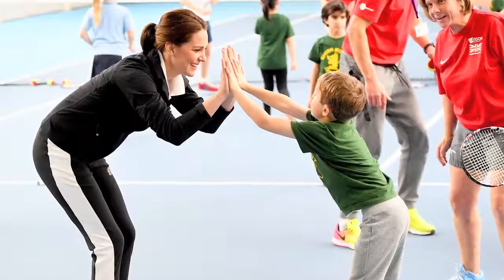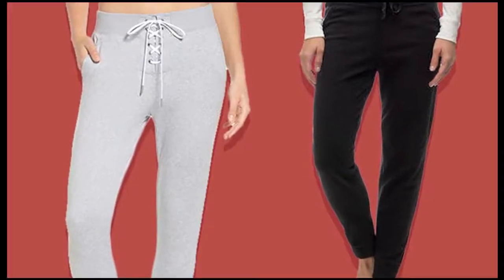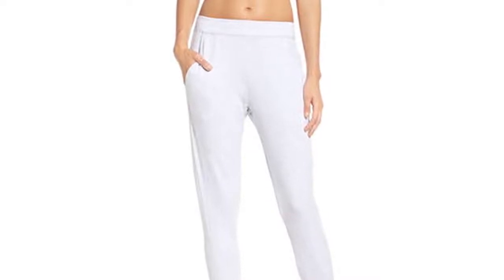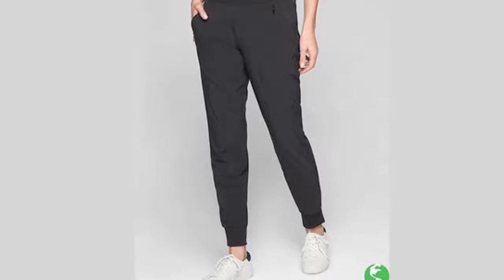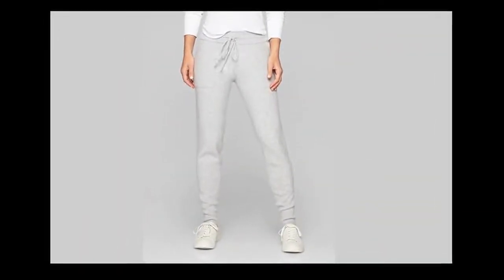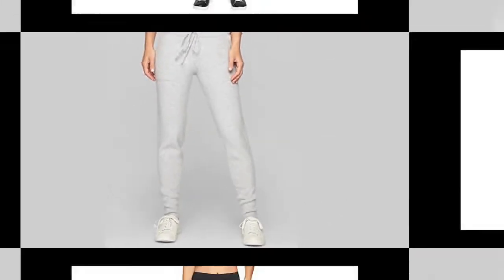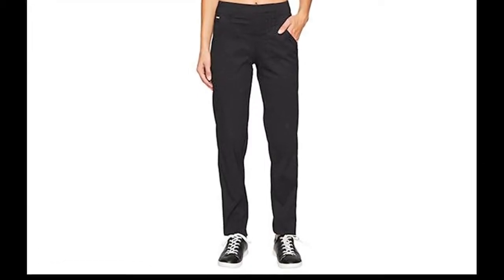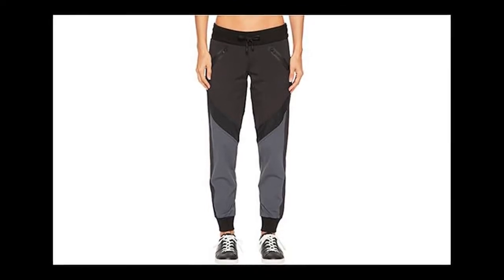Top 5 Chic And Comfy Sweatpants You'll Want to Live In | TSC inStyle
Sweatpants used to be pretty awful—something you wore when you cared about comfort, not style. But those days? Long gone. No longer sad and slouchy, sweatpants are now versatile and stylish enough to work out in, walk around in, and go out in. Hell, they've even been deemed acceptable for duchess duties.

Seriously, if Kate Middleton wears them, you can, too. Just look out for fashion features like a slim fit, tailored touches, and pockets (always a bonus). Or just snag a pair from our list of our favorites below.